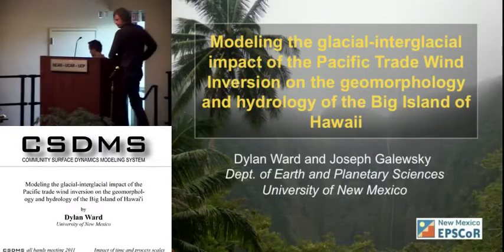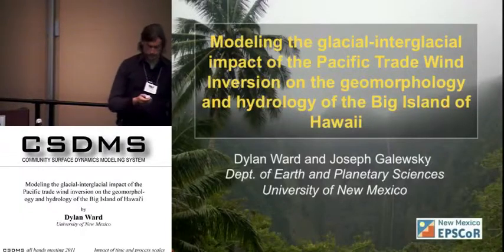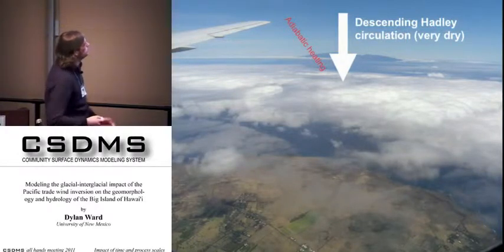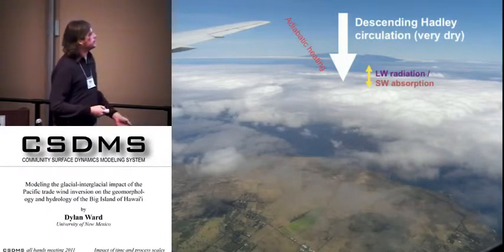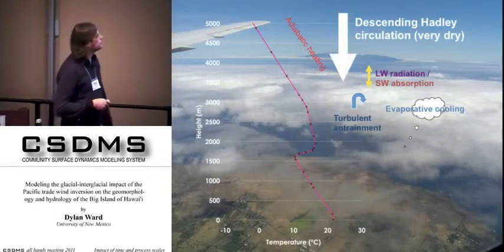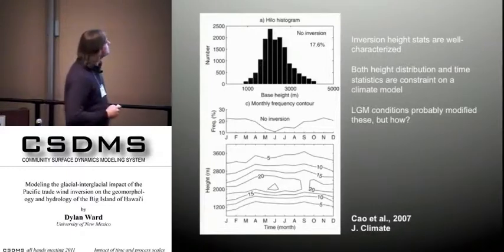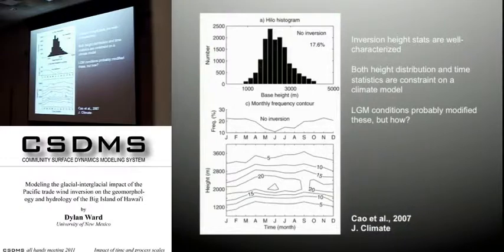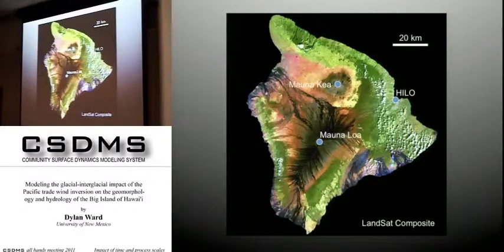csdmsmeeting2011 by Dylan Ward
Dylan Ward: Modeling the glacial-interglacial impact of the Pacific trade wind inversion on the geomorphology and hydrology of the Big Island of Hawai'i.